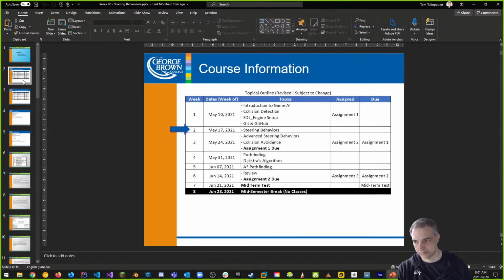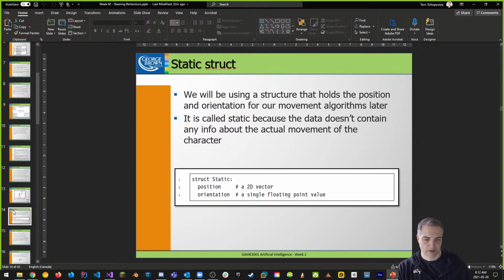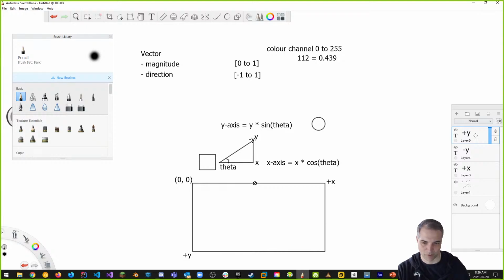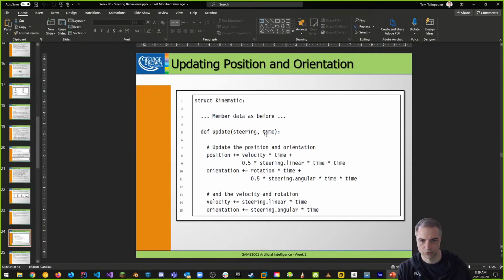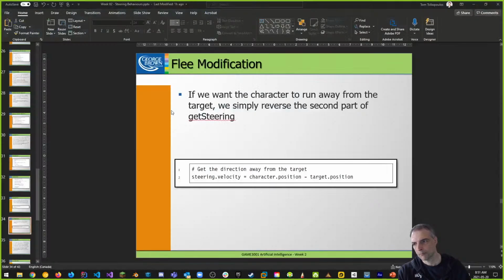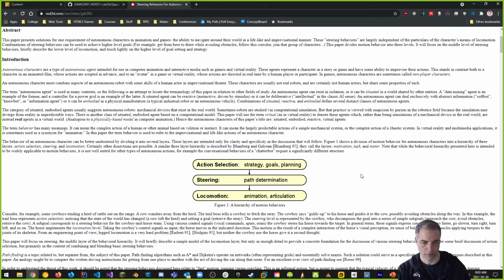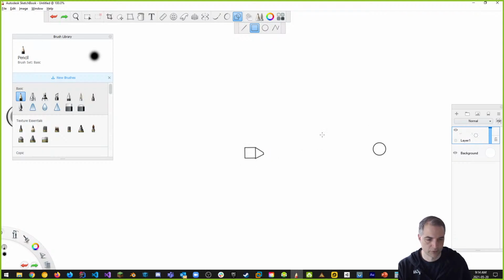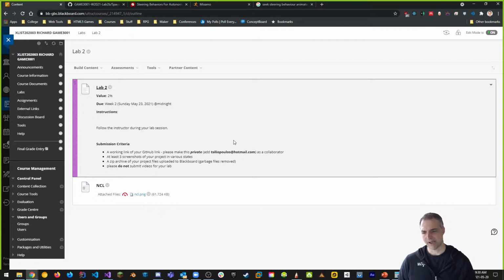GAME3001 - M2021 - Week 2 - Part 1 - Intro to Steering Behaviours